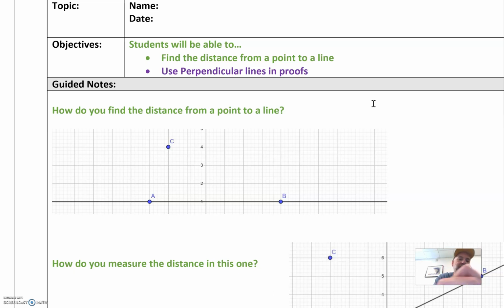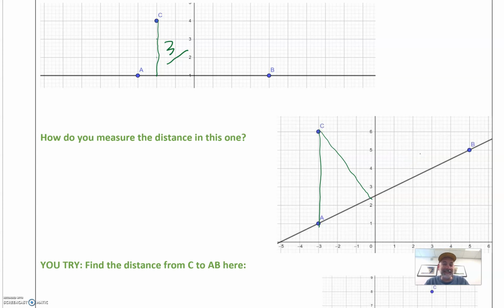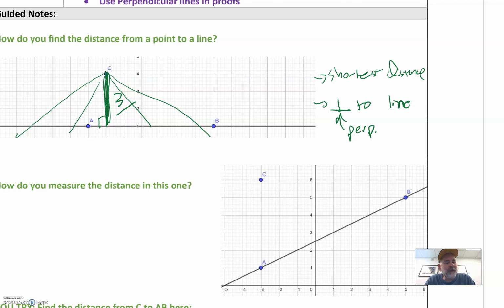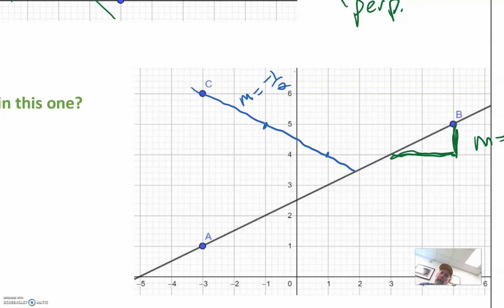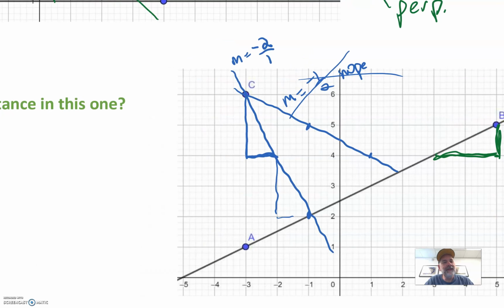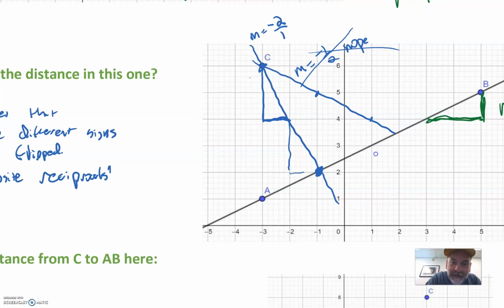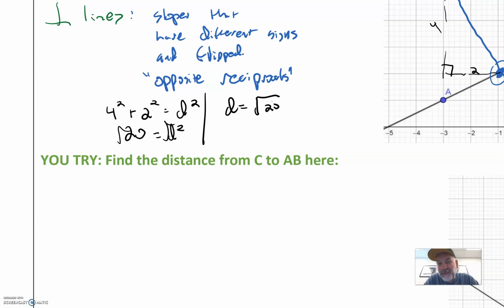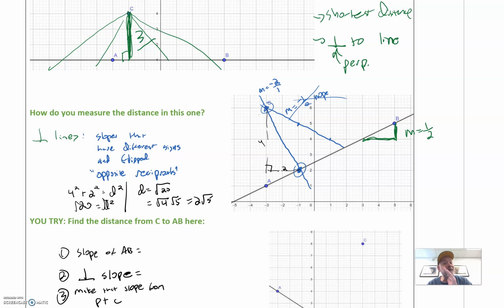Geometry Guided Notes 3.4